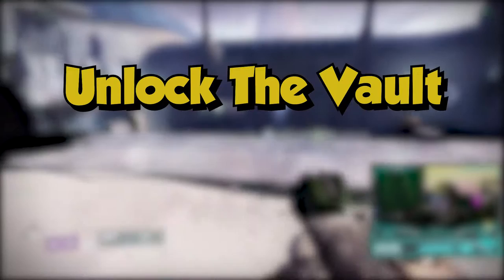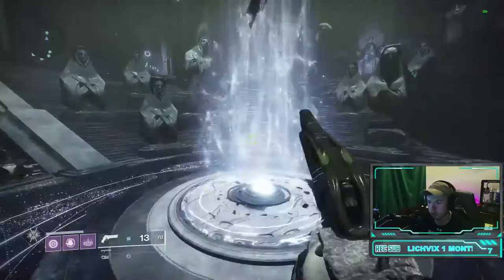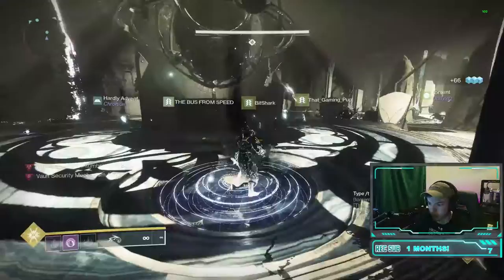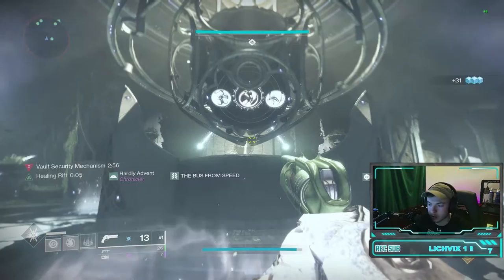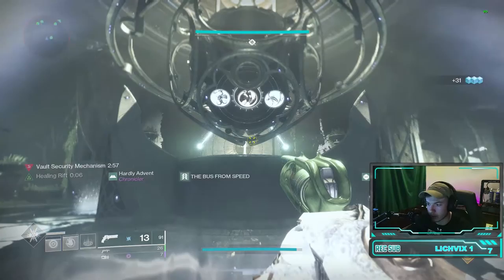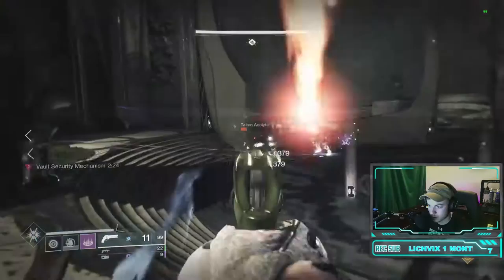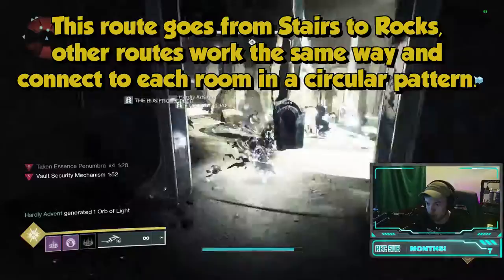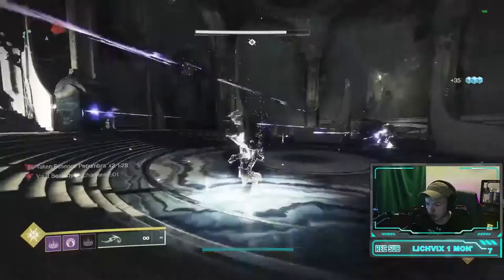The Last Wish Vault Guide in 3 minutes (Fastest Guide) - Last Wish Raid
This is the Last WIsh Vault Guide in the Last Wish Raid!

Let me know if you have any questions about the Guide in the Comments below.

This is a video on How To: Open the Vault in the LAST WISH RAID. You can watch this full Tutorial in 3 minutes. This is the Fastest Guide on YouTube that features a full explanation.